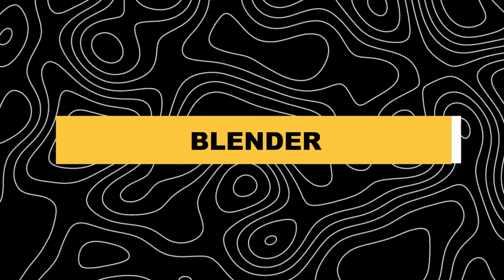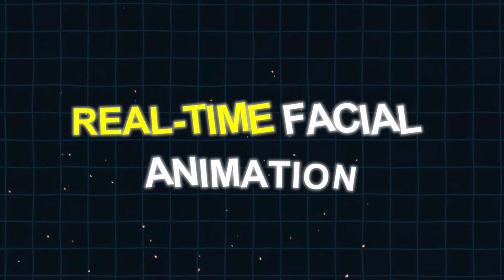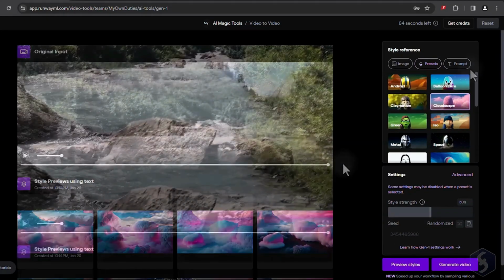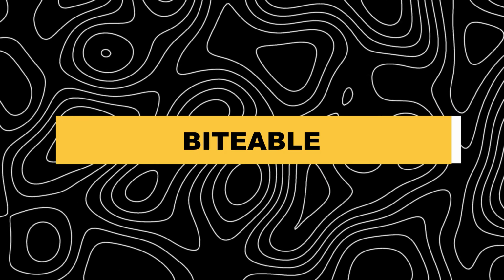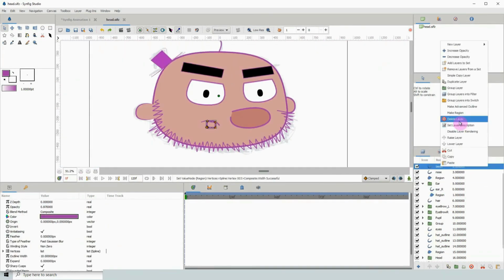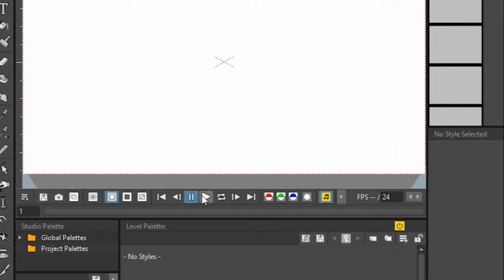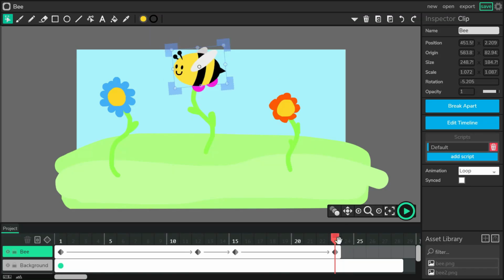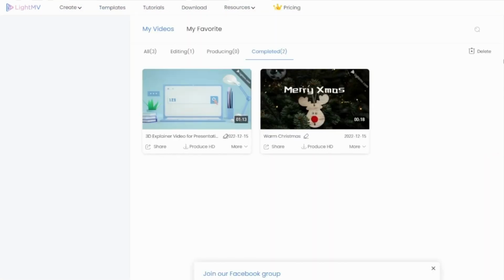20 Best AI Animation Makers 2024 | Both Free & Paid 💻✨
Discover the 20 best AI animation makers of 2024, featuring both free and paid options! Whether you're a beginner or a seasoned animator, these tools offer everything you need to create stunning animations with ease. From 2D and 3D animations to character building and motion capture, explore how these AI-powered tools can transform your creative projects. Dive in to find the perfect animation maker for your needs and elevate your animation game to the next level!

*Are You Looking To Take Your Youtube Channel To The Next Level?*

*If So, Then You Need To Check Out These Amazing Resources From Fiverr!*

*Click The Links ⬆️ And Start Growing Your Channel Today!* 💯

Please Note That I Only Promote Products And Services That I Have Personally Used Or Thoroughly Researched And Believe In Their Value. Thank You For Supporting My Channel Through Your Purchases._